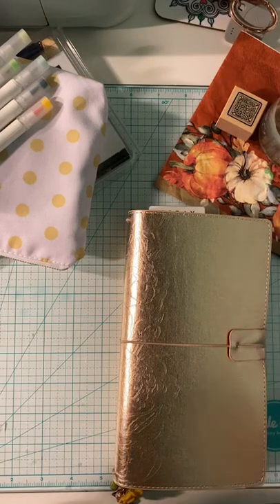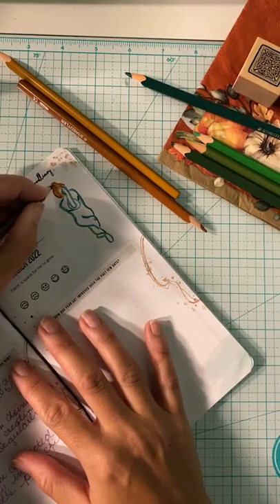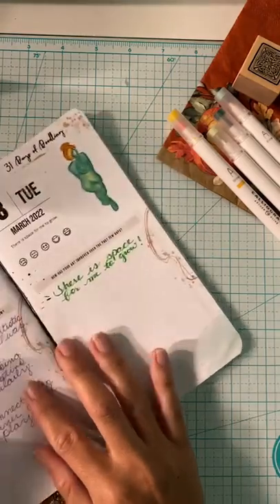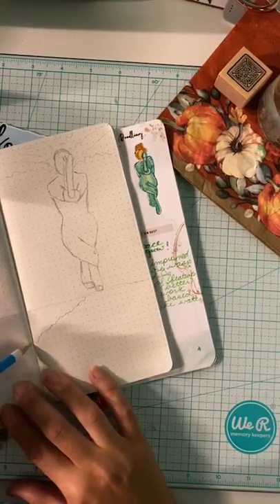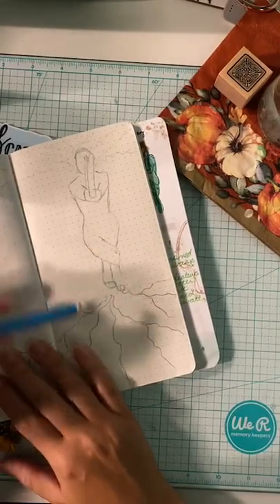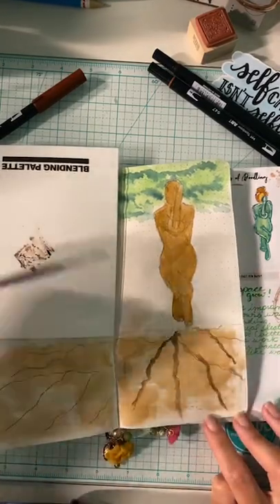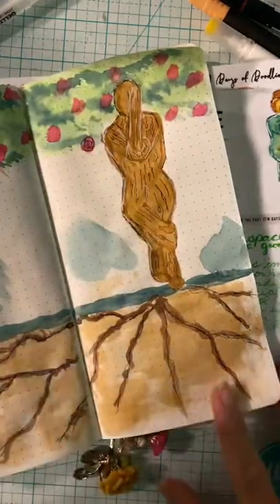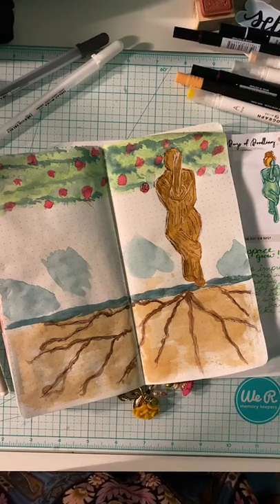31 Days of Doodling Day Eight! Let's use water-based brush markers to get a watercolor effect.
We are back with day eight of the @nyc_planner_addicts 31 days of doodling with @xo_fromana and me. Join us as I work on today’s affirmation, journaling prompts, and the daily doodle. On this day I used water based markers for my painting and shading.

March was a perfect month for creativity and self-discovery and the New York City planner addicts brought a monthly challenge to jump-start your own ideas.

Our very talented Ana of fromAna led us all through creating line art doodles daily. These simple drawings are sure to enhance your planner spreads, journaling pages, and other projects.

Amber walked through creating a journaling spread where you can let your daily doodle take center stage.

You can still download this free printable planner and try your hand at creating any of the daily doodles, affirmations, and journaling prompts.

Join the NYC Planner Addicts so that you can participate in future events: ttps://

Join us and watch your creativity take off!

ambercrafting.bio.link